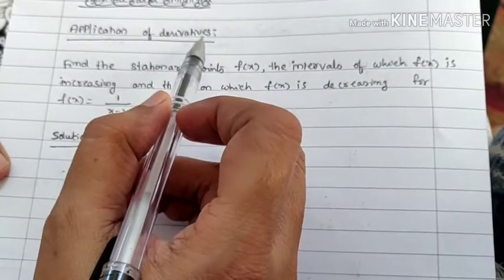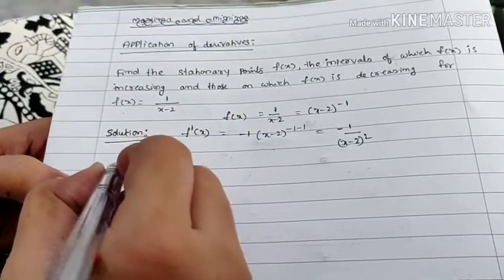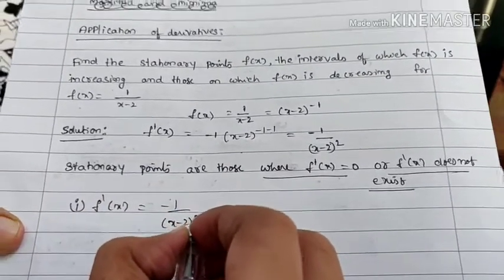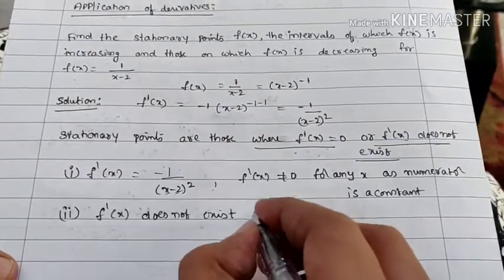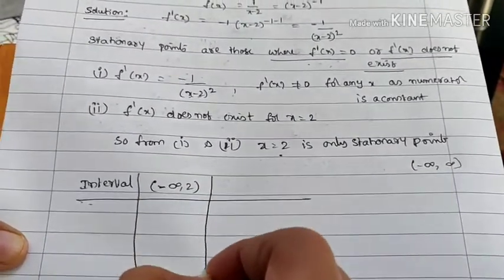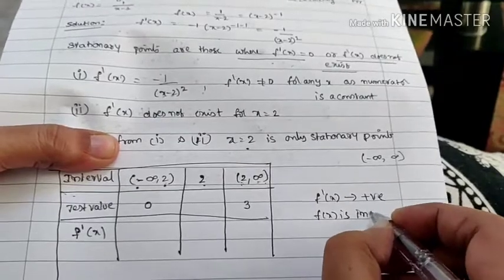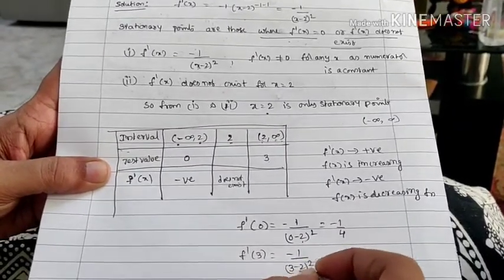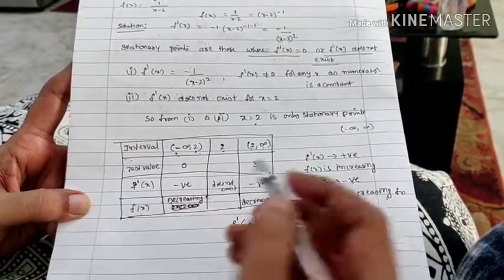May 3, 2020